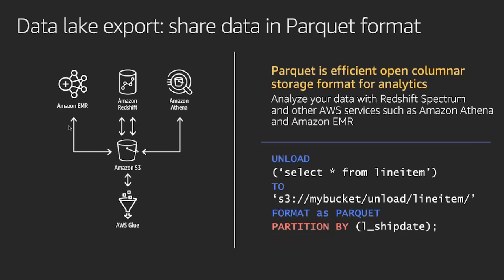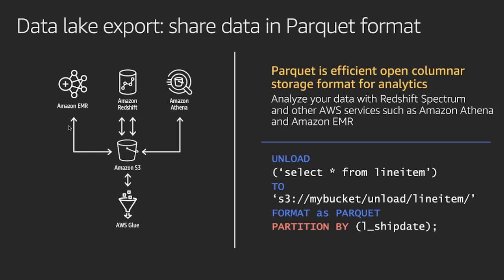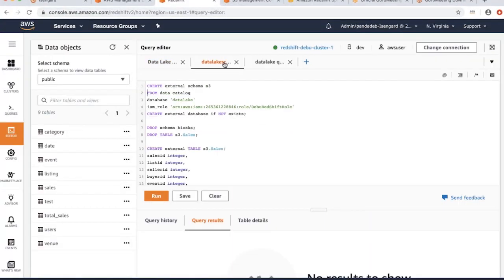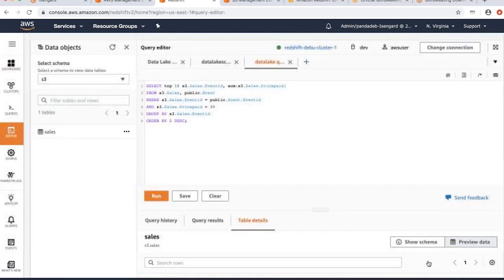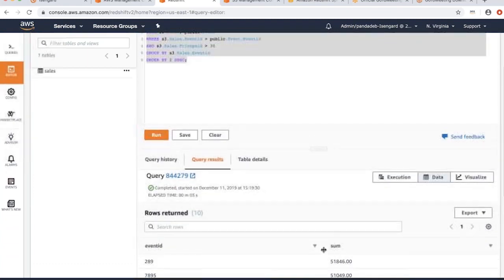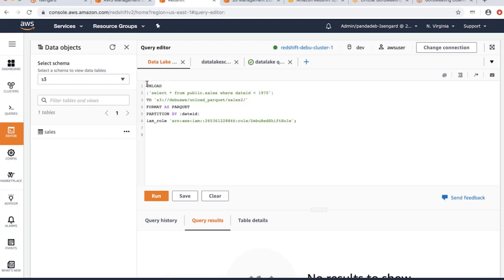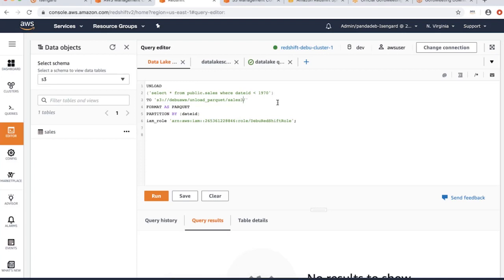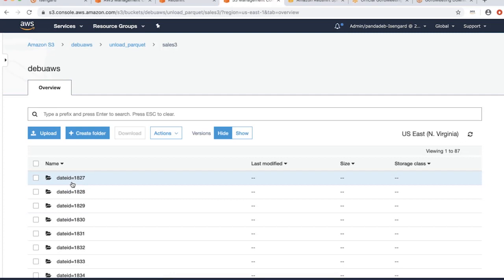Amazon Redshift Data Lake Export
With data lake export, you can now unload the result of an Amazon Redshift query to your Amazon S3 data lake as Apache Parquet, an efficient open columnar storage format for analytics. The Parquet format is up to 2x faster to unload and consumes up to 6x less storage in Amazon S3, compared to text formats.